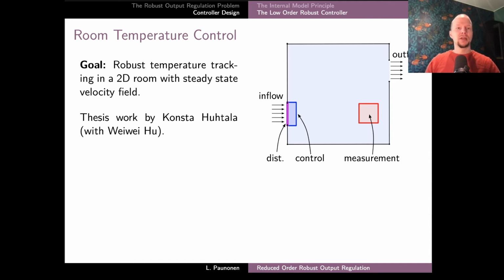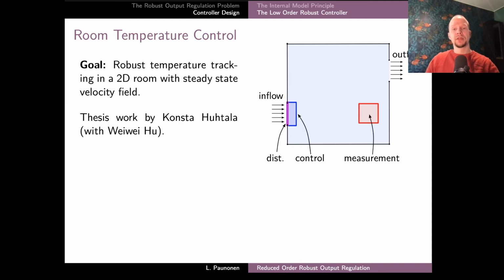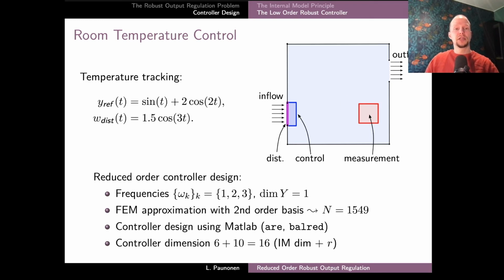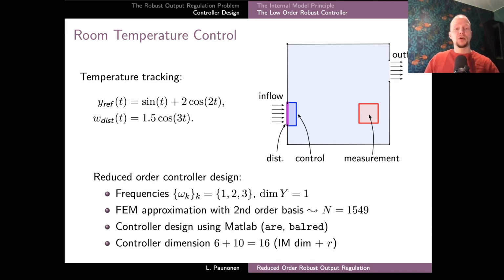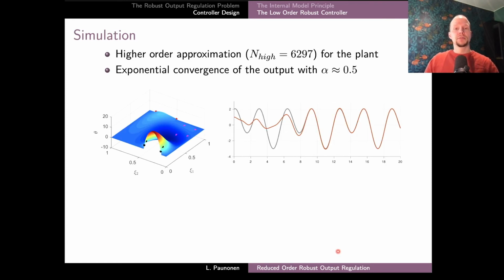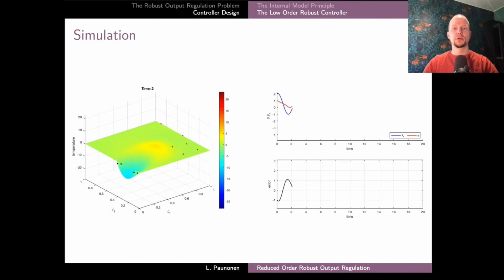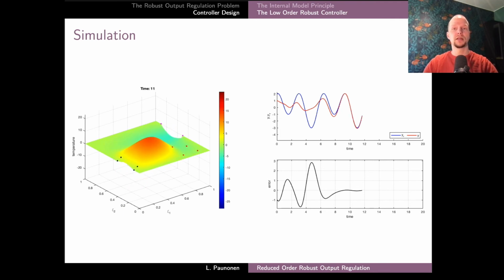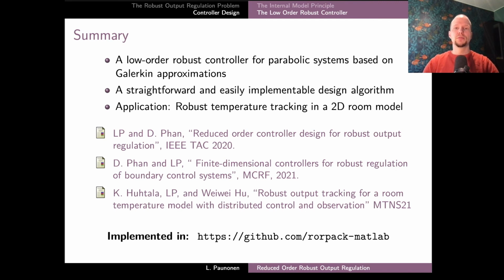Robust room temperature tracking control (simulations)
The simulation and animation completed by Konsta Huhtala (2020) using Matlab. Presented by Lassi Paunonen (Associate professor in Mathematics at Tampere University, Finland, in 2021. The simulation code is included in the RORPack software package (link below).

References:
 L. Paunonen and D. Phan. "Reduced order controller design for robust output regulation". IEEE Transactions on Automatic Control, 65(6):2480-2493, 2020.

D. Phan and L. Paunonen. "Finite-dimensional controllers for robust regulation of boundary control systems". Mathematical Control and Related Fields, 11(1):95-117, 2021.

K. Huhtala, L. Paunonen and Weiwei Hu. "Robust Output Tracking for a Room Temperature Model with Distributed Control and Observation". In Proceedings of 24th International Symposium on Mathematical Theory of Networks and Systems (cancelled), 2020.